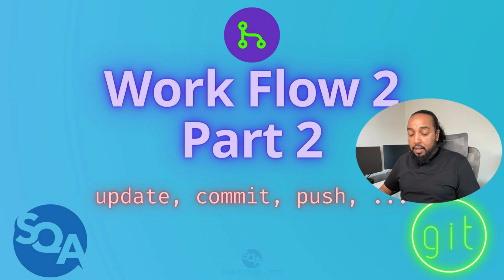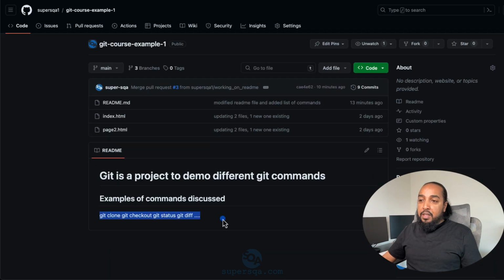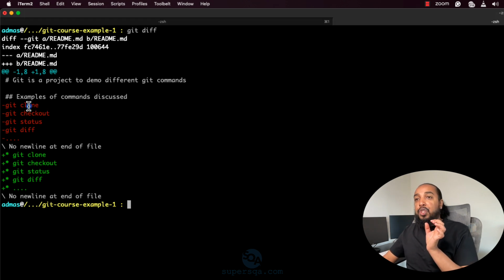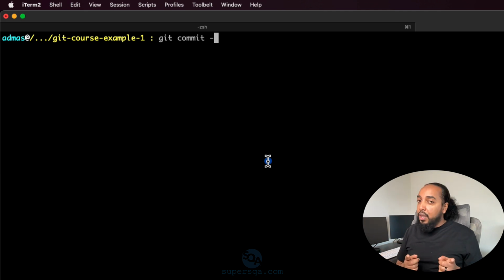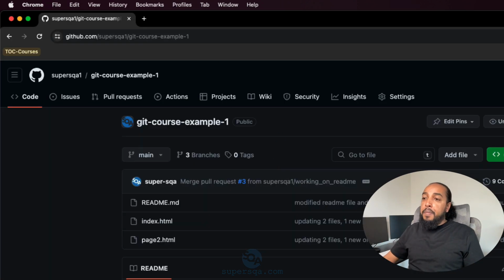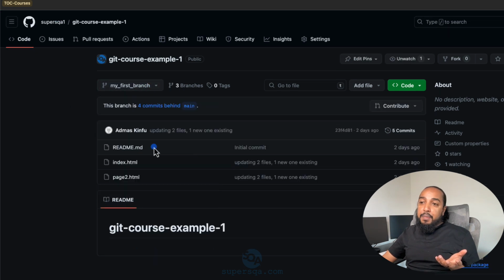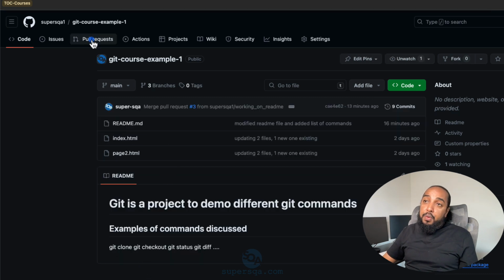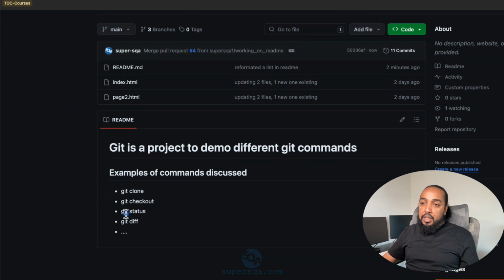Git Crash Course - Part 12: Update, Commit, Push, Merge (Project 2 - Part 2)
Edit and manage Git branches effectively to streamline your version control process and enhance your efficiency as a QA Automation Engineer.

🔄 **Git Workflow Mastery: Update, Commit, Push & Merge Like a Pro!**

In this continuation of Project 2 from the *Engineering Toolbox* series, we dive deeper into the real-world Git workflow. 🚀 Practice updating, committing, pushing, and merging changes confidently as you manage your codebase in a team-friendly way.

📚 In this video you’ll learn:

✅ How to update your local repository with the latest changes
✅ Best practices for committing code effectively
✅ Pushing changes to a remote repository
✅ Merging your branch into the main branch seamlessly

This hands-on session builds on your existing Git knowledge and gives you practical experience with everyday developer tasks. Whether you’re a beginner or brushing up on workflow fundamentals, mastering these steps is crucial. 💻

🎓 Take your Git skills further with the full *Engineering Toolbox* course, covering Git, Command Line, QA automation, and more!